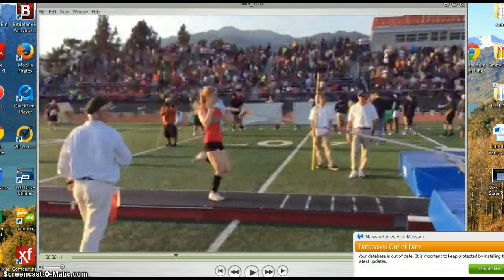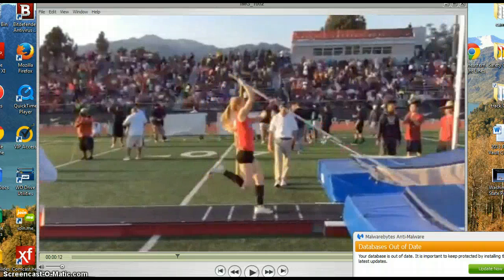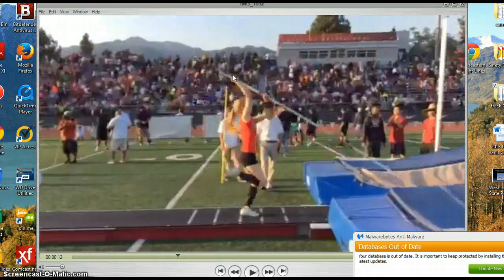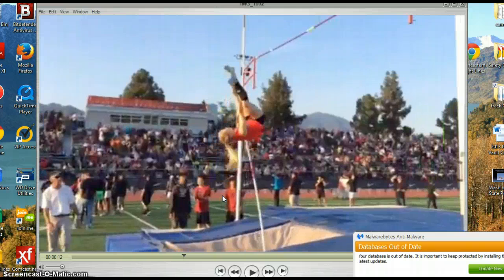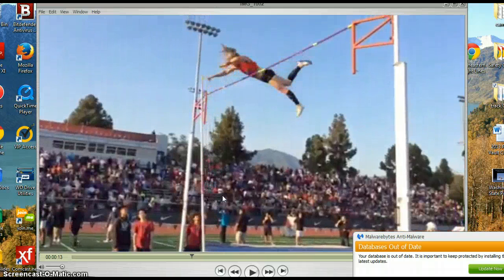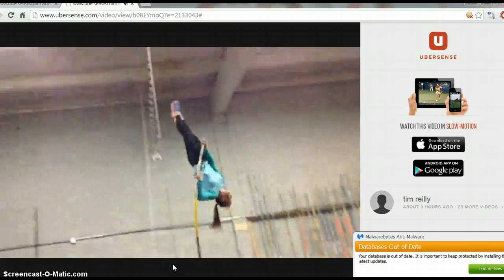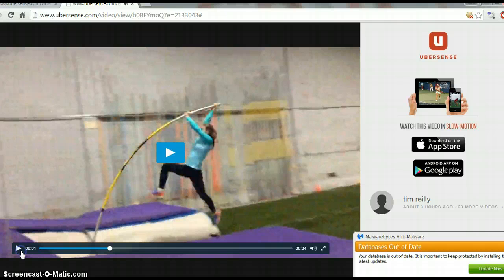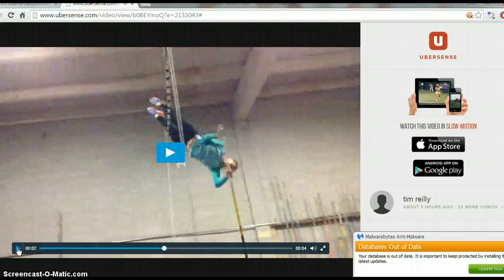abby and laura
video comparison of abby and laura